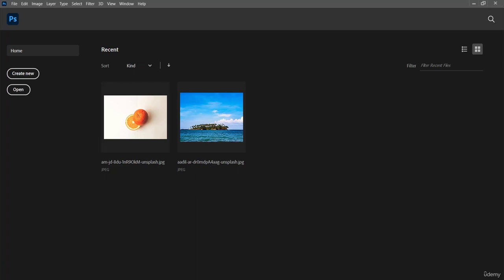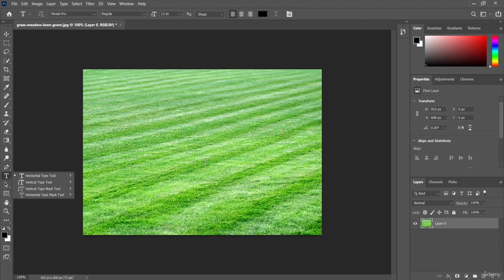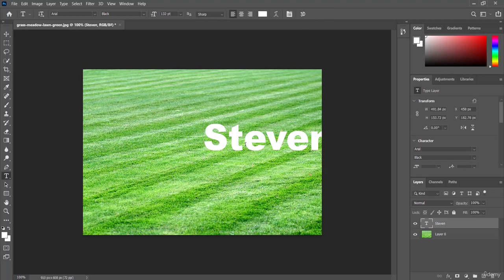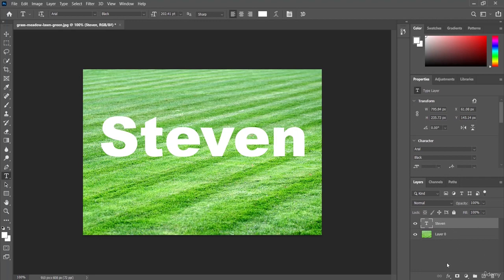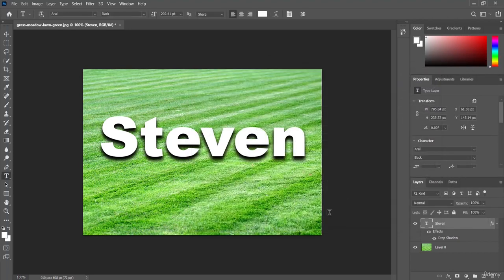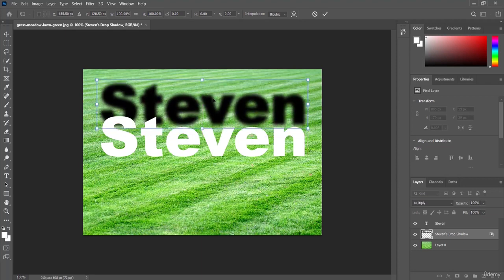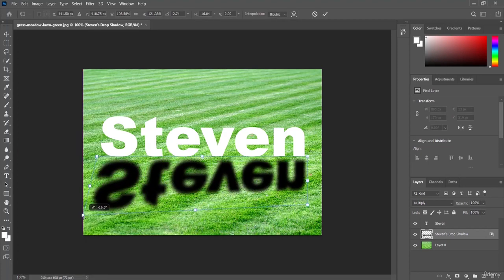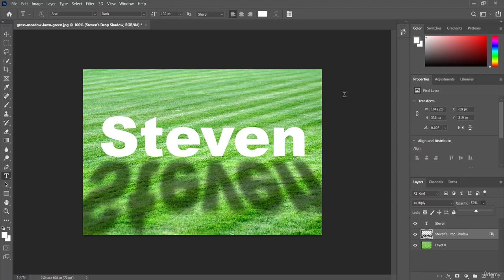19 Learn Distort Text Shadow